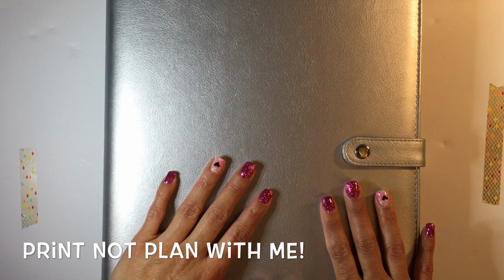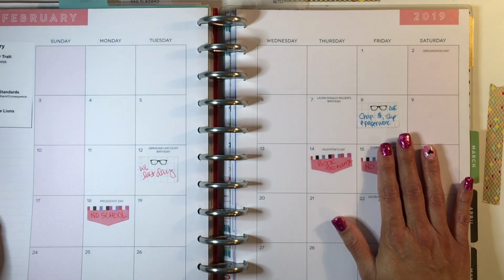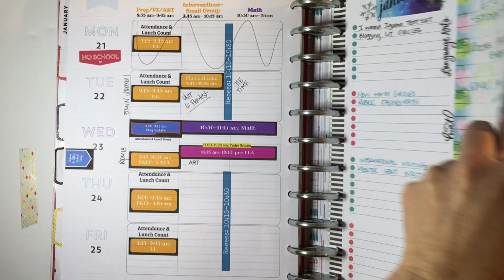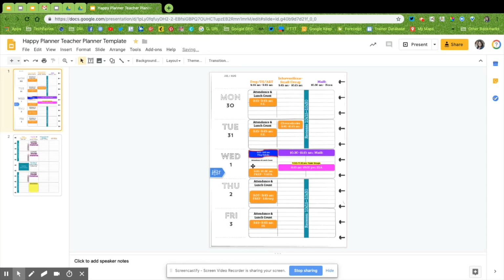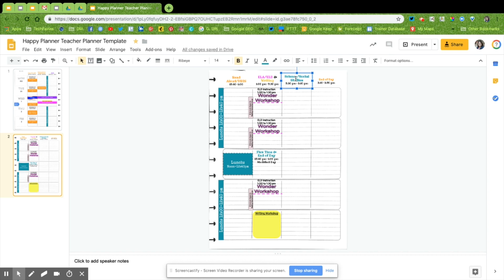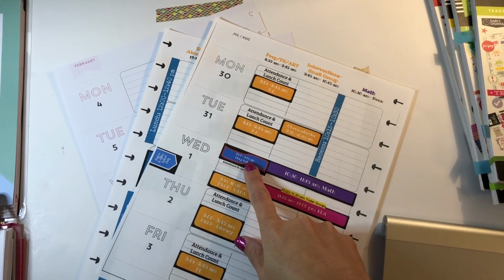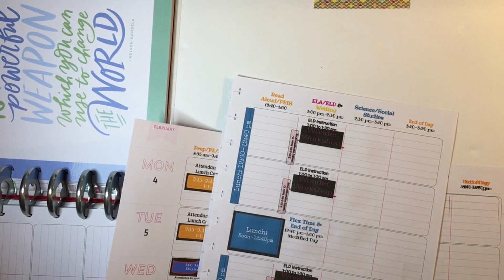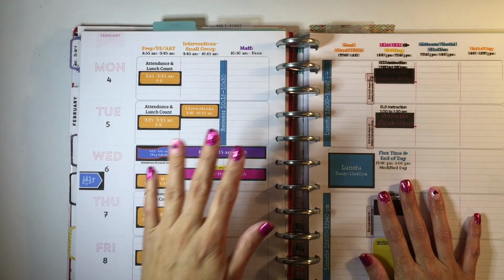Printing on Happy Planner Teacher Planner Pages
I love my Happy Planner Teacher Planner! I am not a fan of rewriting my schedule every week, so I print right on my pages.

Favorite ESTY and Online Stores:
Annie Plans Printables:

Felt Planner Clips:

The Modest Cat:

Carpe Diem 4952 Planner Essentials-Clear Labels

Carpe Diem Clear Tab Stickers

Simple 10184 Carpe Diem A5 Planner Sticker, Multicolor

Re-Marks Harry Potter Wizards and Hogwarts Page Clip 2 Pack

Pilot FriXion Clicker Retractable Erasable Gel Pens Fine Point (.7) Assorted Color Inks 7-pk;

Zebra Pen Mildliner, Double Ended Highlighter, Broad and Fine Tips, Assorted colors, 15-Count

Paper Mate InkJoy Gel Retractable Pen, 0.7mm, Ink, Pack of 14, Assorted

Paper Mate Flair Felt Tip Pens, Medium Point (0.7mm), Assorted Colors, 16 Count

Budget extension pack-Classic

Teacher Extension Pack-Classic

Polaroid ZIP Mobile Printer w/ZINK Zero Ink Printing Technology

Polariod Zip Case

Polariod ZIP Zink Paper

Video/Recording stuff I use:

GEEPIN Clamp Mount Tablet Stand for iPad and iPhone, 3.3 Ft Tall Adjustable Arm 360° Rotating Aluminum Gooseneck Swivel Universal Lazy Holder for Bed or Office.

Selfie Ring Light with Cell Phone Holder Stand for Live Stream and Makeup, UBeesize LED Camera Light [3-Light Mode] [10-Level Brightness] With Flexible Long Arms for iPhone, Android Phone

APRO 50-inch Lightweight Aluminum Tripod for Phone Camera Tablet ipad + 2 in 1 Holder Mount Fits Smartphone(Width 2"-3.2") and Tablet (Width 4.3"-7.2")

Blue Snowball iCE Condenser Microphone, Cardioid - White

📹 Have a video idea? Leave your suggestion in the comments!

📝 We are TWO classroom teachers passionate about EDTECH and empowering teachers! We are covering the EdTech world with glitter, giggles, and gratitude.

🌱 Learn more about EdTechTeam Summits and experience the best PD of your career. Sessions are taught by educators like us :).